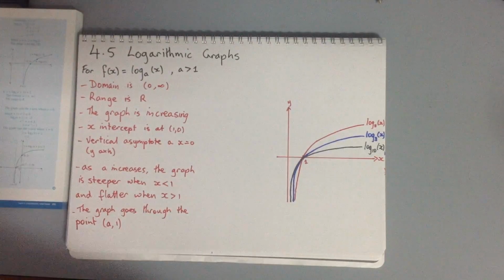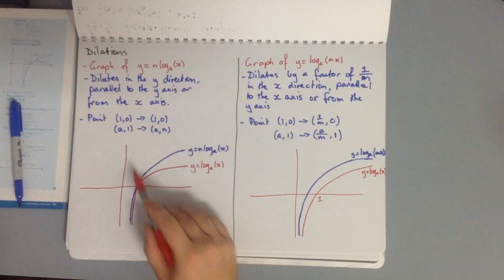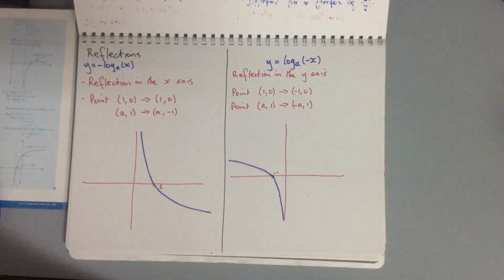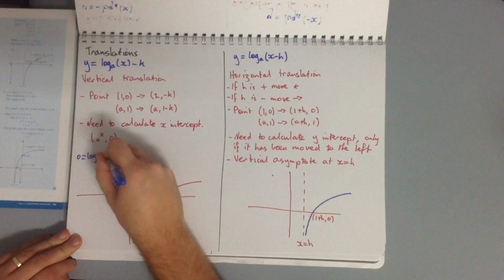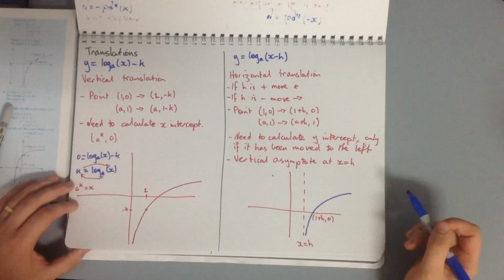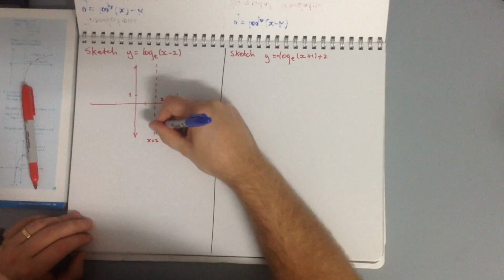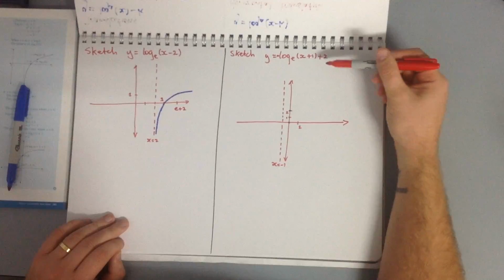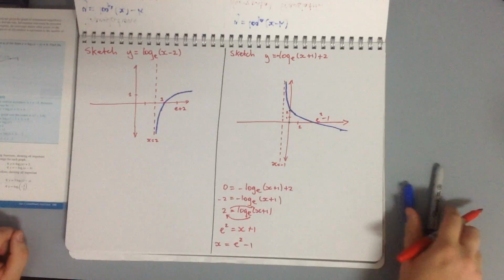Maths Methods 4.5 Logarithmic Graphs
In this tutorial students will learn how to graph Logarithmic functions